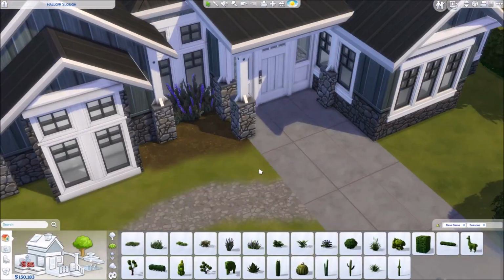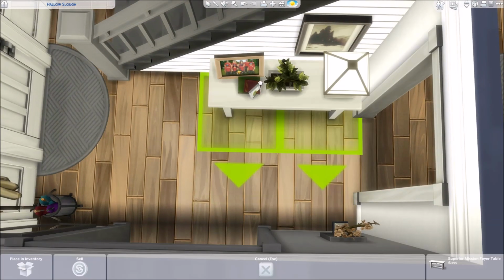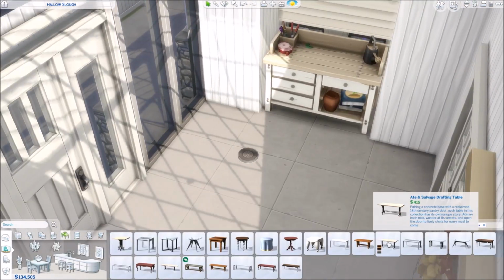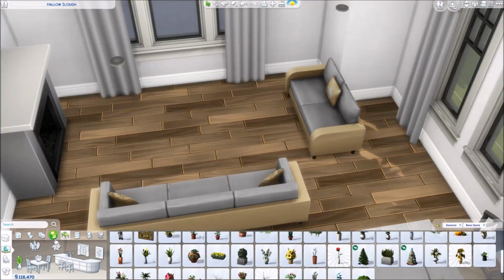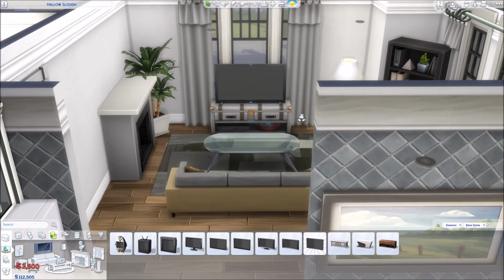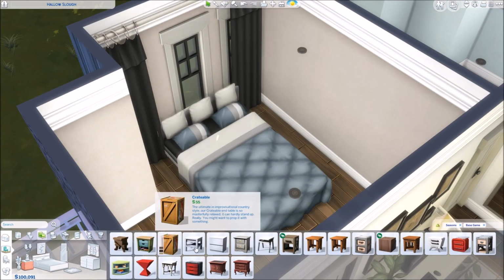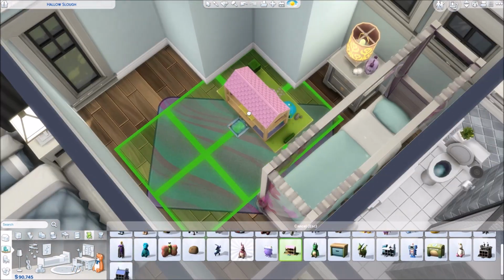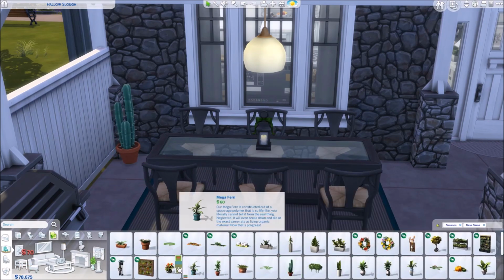Green Wood Residence || The Sims 4 Seasons + Base Game Only: Speed Build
--- 💜 Open Me 💜 ---

Hi guys! I am back and finally sharing a Seasons build with you! This is a small family home with two beds, and two baths.